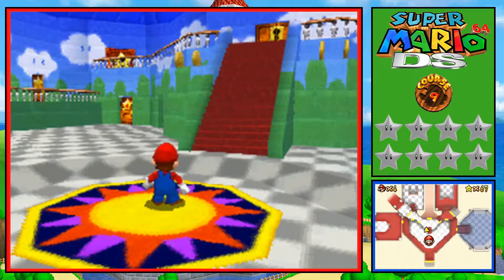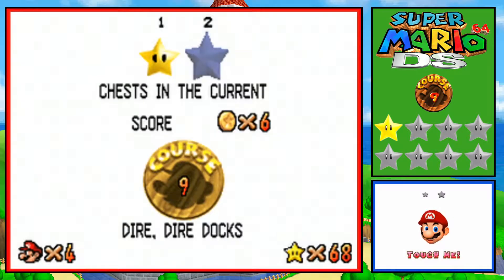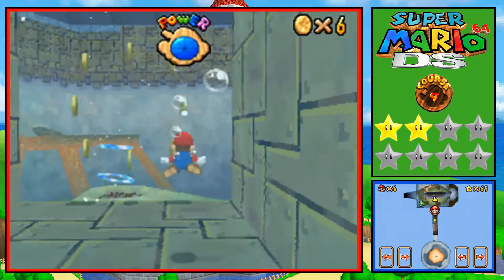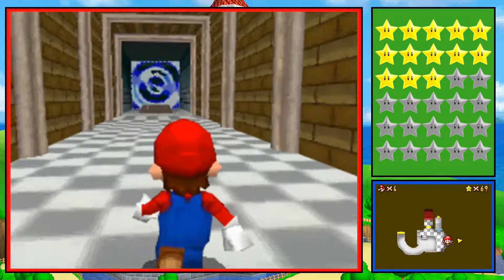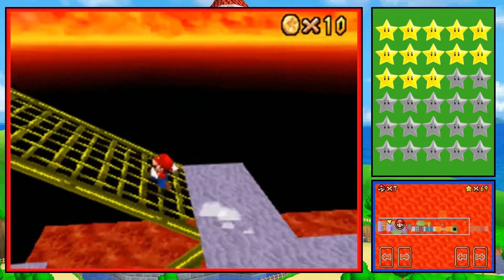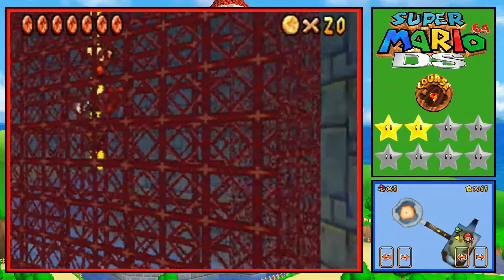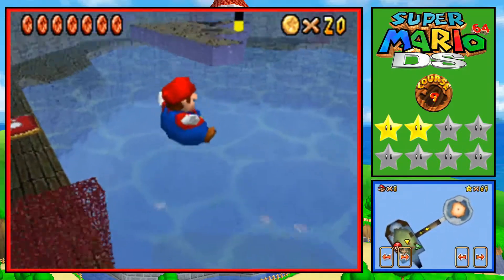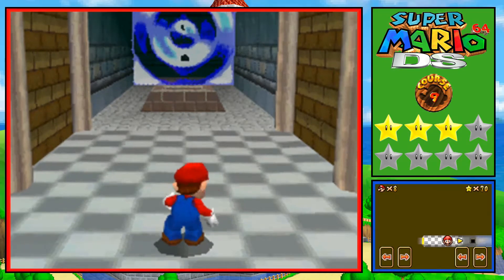THE GREATEST DISCOVERY IN SUPER MARIO 64??? | Super Mario 64 DS - Part 14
Hullo everybody!! Bowser has captured Princess Peach and… Mario, Luigi, and Wario? It looks like it’s up to Yoshi to save them all! It’s time to explore Peach’s Castle and jump into paintings in Super Mario 64 DS!!